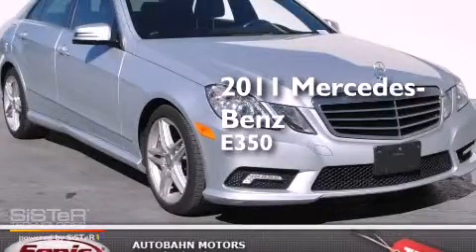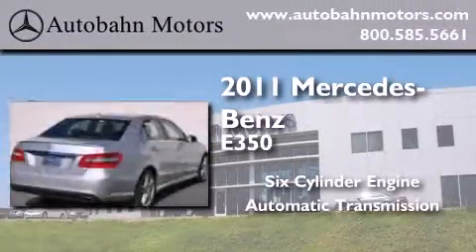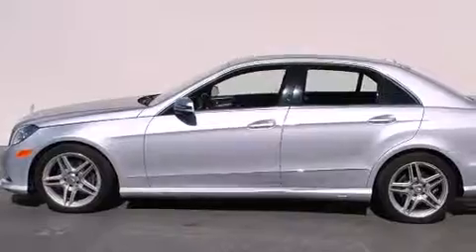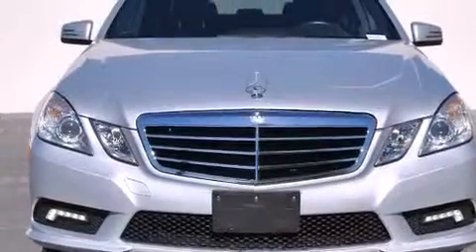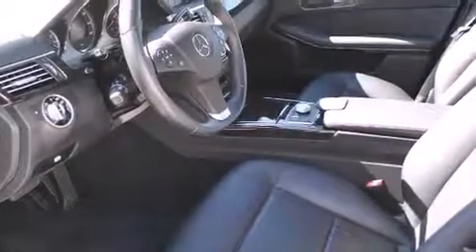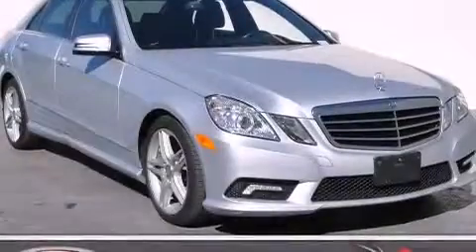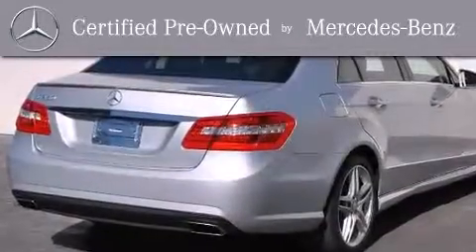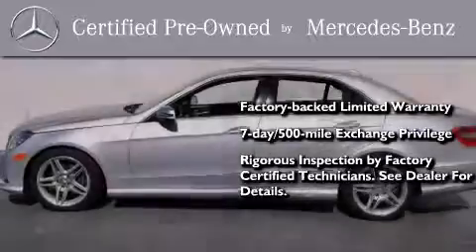2011 Mercedes-Benz E350 Certified Belmont CA 94002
We've been honored to serve the Belmont CA area , we promise that your experience at our dealership will exceed your expectations ! Year : 2011 Make : Mercedes-Benz Model : E350 Engine : 3.5L V-6 cyl Trans . : Automatic Exterior : Silver Miles : 12,330 Interior : Black Autobahn Motors 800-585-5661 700 Island Parkway Belmont , CA 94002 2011 Mercedes-Benz E350 Belmont CA